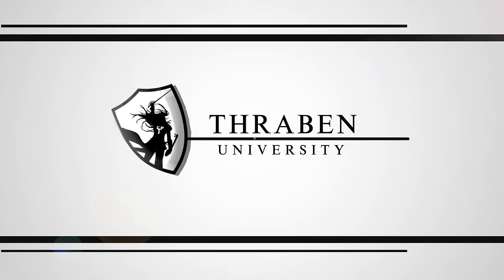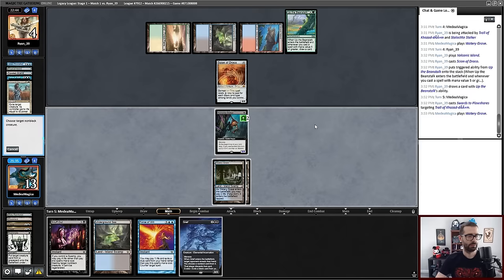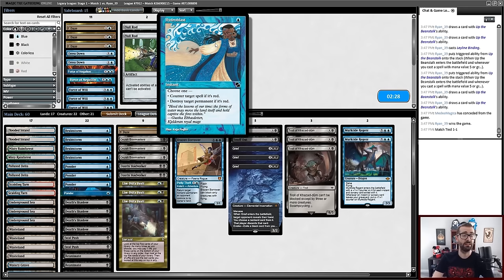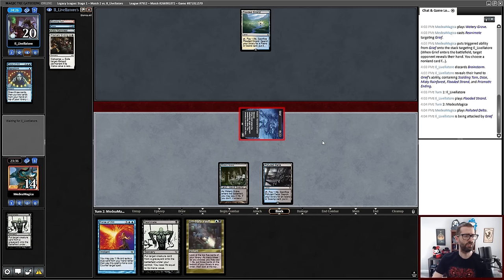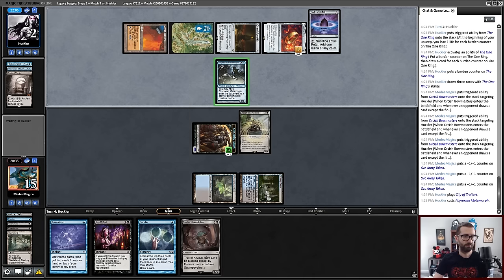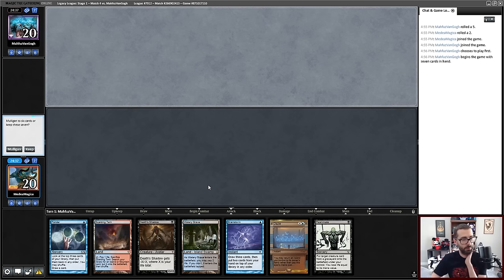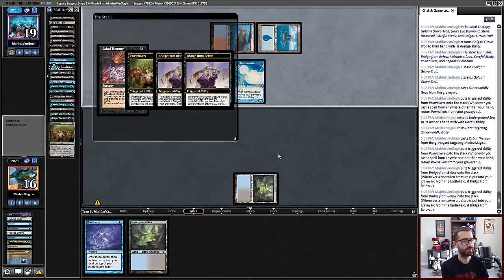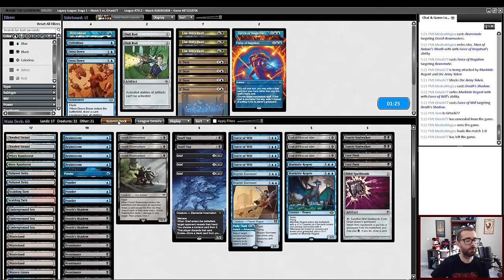OUT OF THE VAULT LIKE IT'S FALLOUT! UB Shadow (Lim-dul's Vault Tempo- Legacy MTG)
I play a Magic: the Gathering Online Legacy league with a UB Death's Shadow Tempo decklist.  This UB deck features the powerful "Scam" package of Grief, Reanimate, and Troll of Khazad-dum alongside powerful blue cards like Murktide Regent and Force of Will.

0:00 Deck Tech
4:54 Round 1
21:32 Round 2
29:00 Round 3
43:10 Round 4
50:08 Round 5
1:07:58 Conclusion